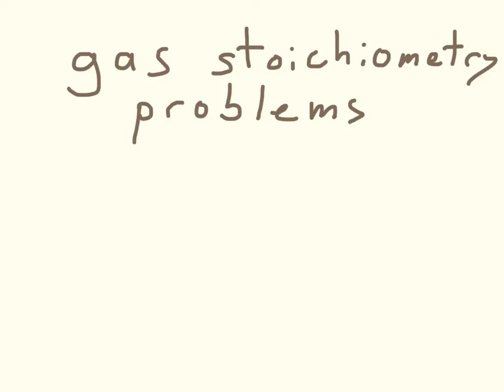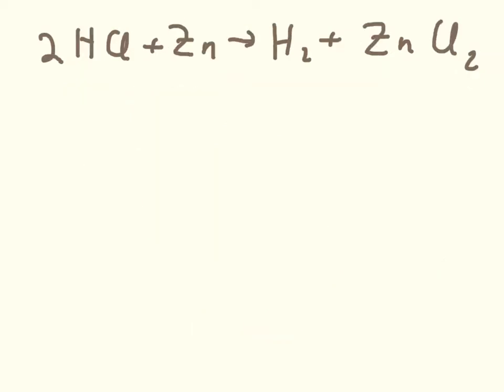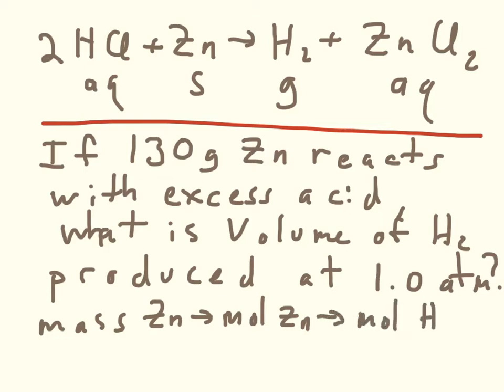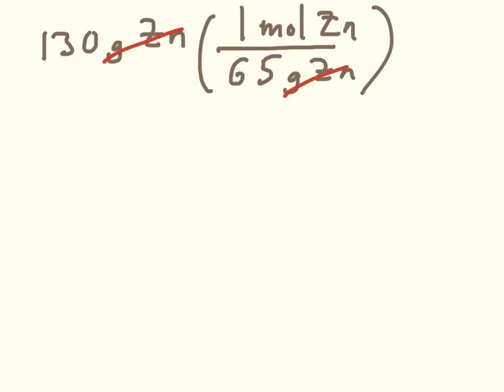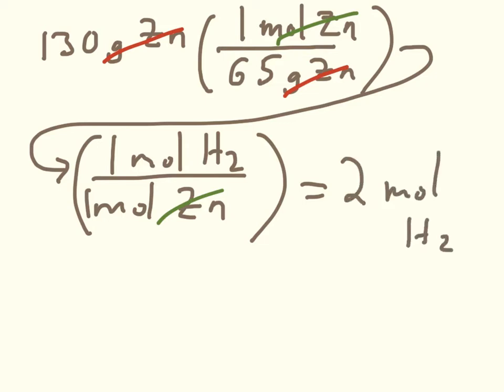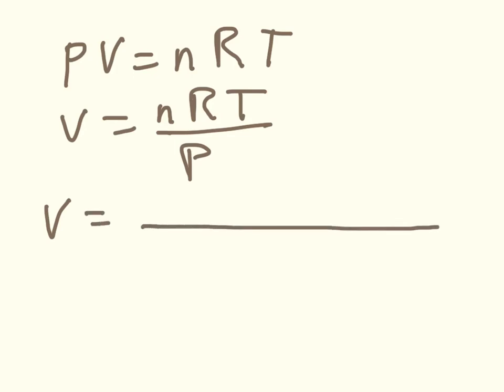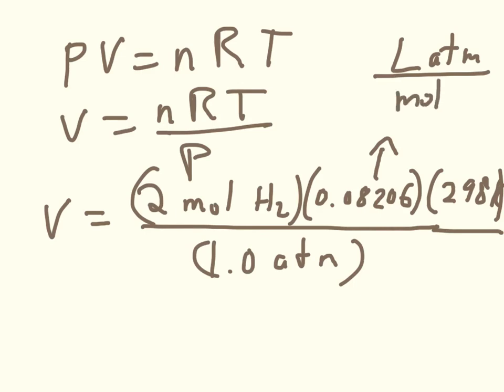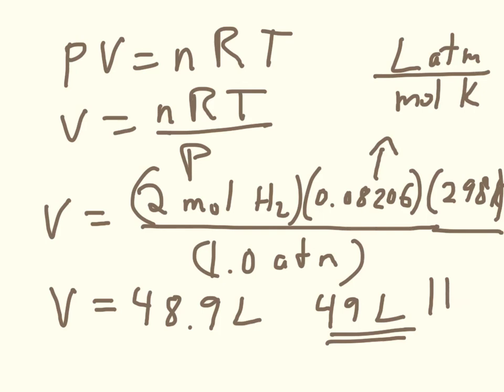Gas stoichiometry problem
In this video, we calculate the volume of gas given off in a reaction.